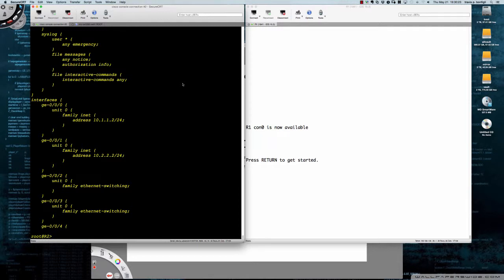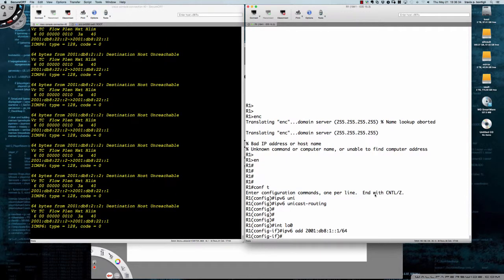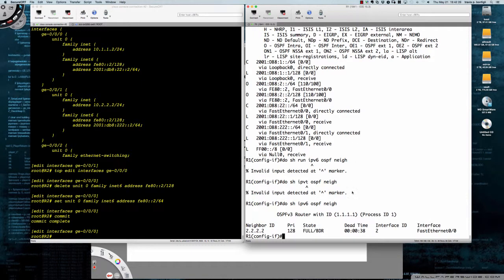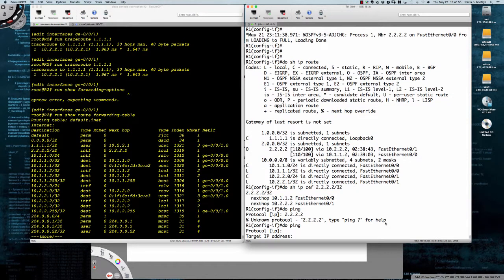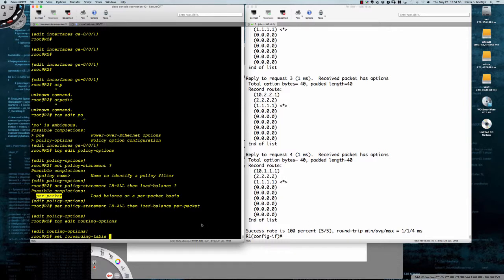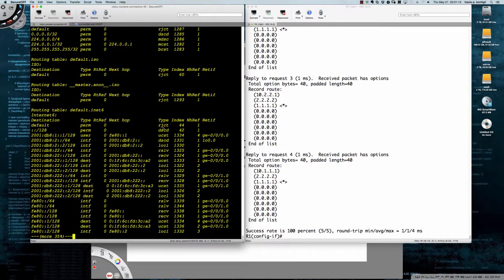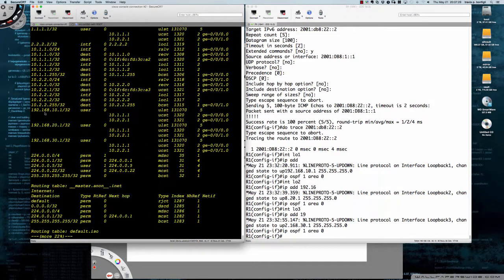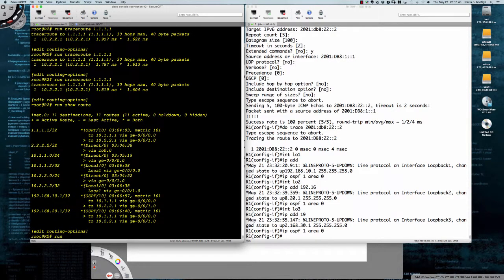How to Configure OSPFv3 (IPv6) between Cisco and Juniper Routers - An Interoperability Tutorial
This video tutorial continues to build on the previous OSPFv2 configuration between our Cisco and Juniper router by adding in OSPFv3 for IPv6 and also taking an in depth look at the fact that Juniper does not enable Equal Cost Multipathing (ECMP) by default, how we can create policy options to enable it, and how to validate that it is, in fact, working for you!  I hope you enjoy!